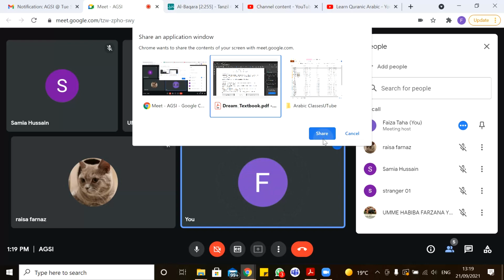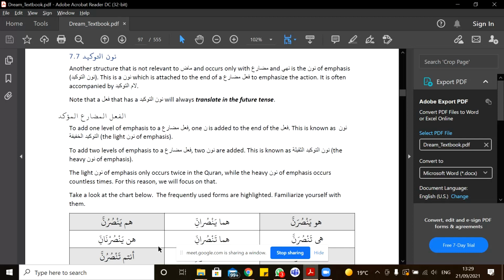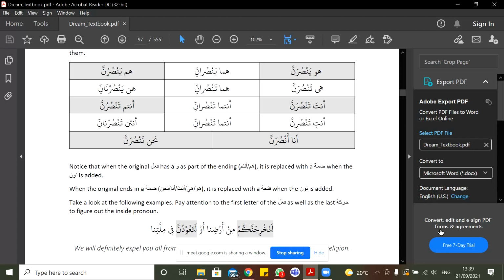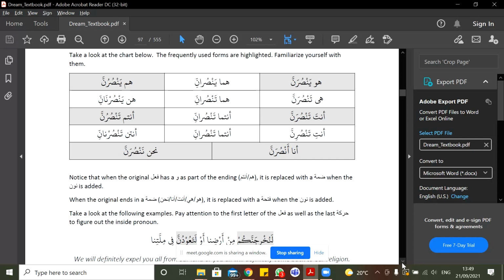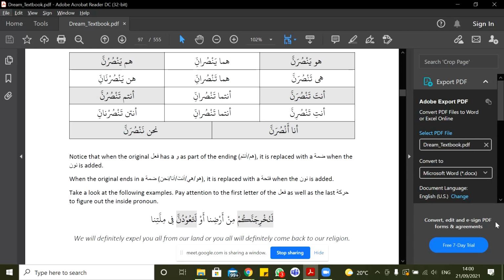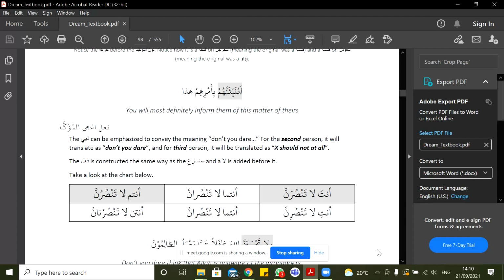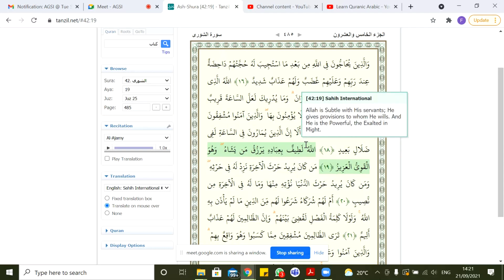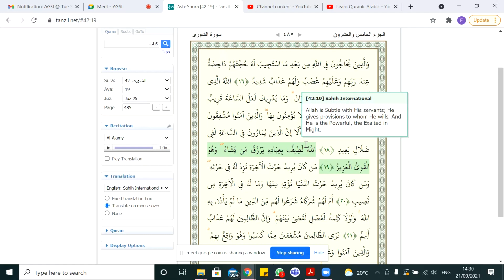Day 38 - نون التوكيد